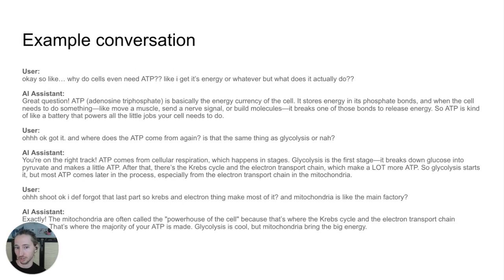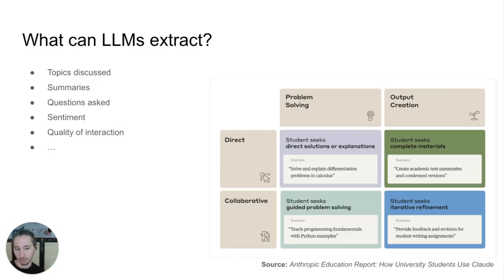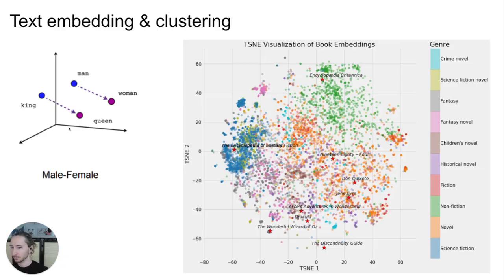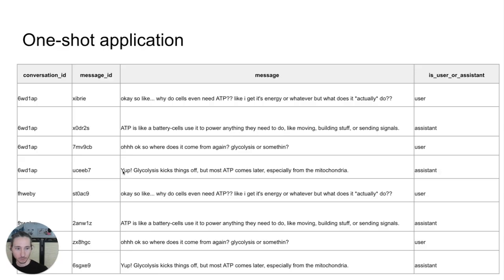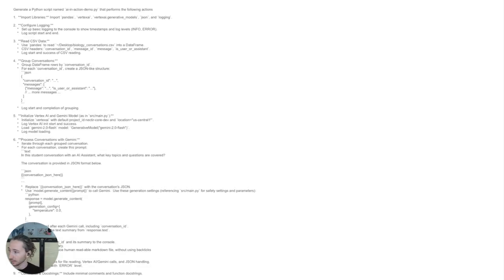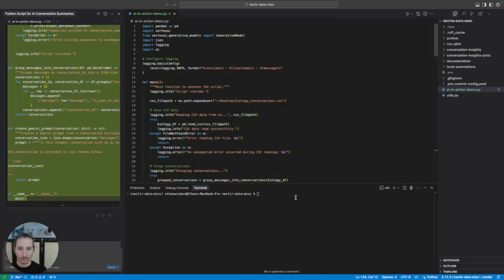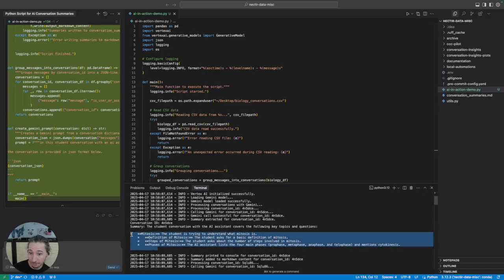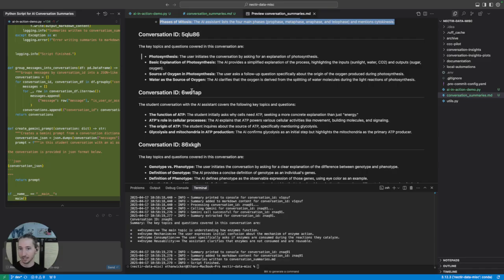AI in Action | Decoding Student Interactions with AI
AI in Action Conference

Decoding Student Interactions with AI | Hosted by Ethan Wicker

How are students really using AI in and out of the classroom? Join Ethan Wicker, Director of Analytics at Nectir, as he dives into the fascinating world of student-AI interactions. From chatbot conversations to unexpected productivity hacks, Ethan unpacks the data, trends, and real-life stories that reveal how AI is shaping the student experience.

Whether you're an educator, edtech enthusiast, or just curious about the future of learning, this episode offers fresh insights, surprising takeaways, and practical ideas for harnessing AI to support student success.

🔍 Featuring:

Real examples of how students engage with AI tools
Key patterns in AI usage for learning
What these interactions mean for the future of education
Ethan’s expert take on where it’s all headed

Speaker Bio:

Ethan is a former high school teacher turned data scientist and AI engineer. He's currently the Director of Analytics at Nectir, helping to build AI-powered learning partners that personalize education at scale. Ethan has a BS in Mathematics, a BS in Mathematics Education, a minor in Philosophy, and is a former Noyce Mathematics Education Teaching Scholar. He writes about AI, machine learning, learning analytics, and educational technology at ethanwicker.com.